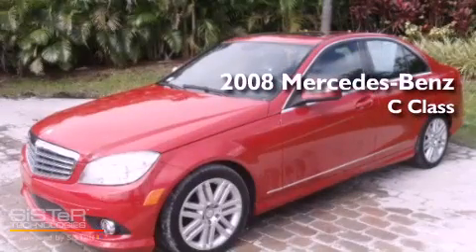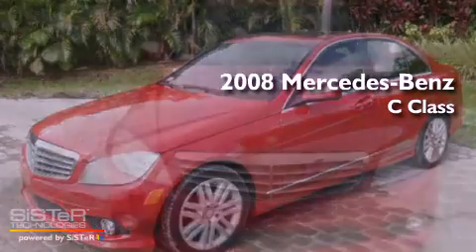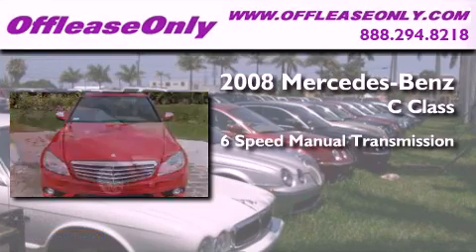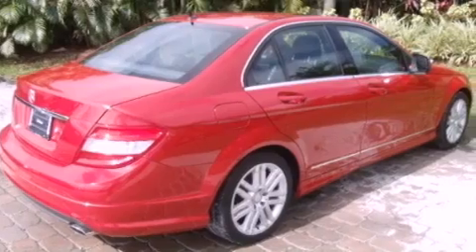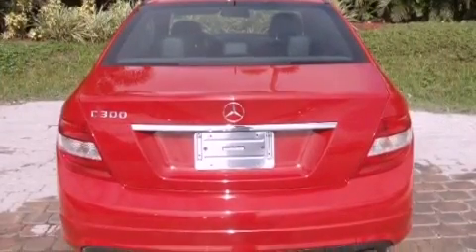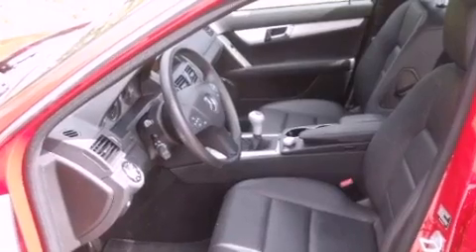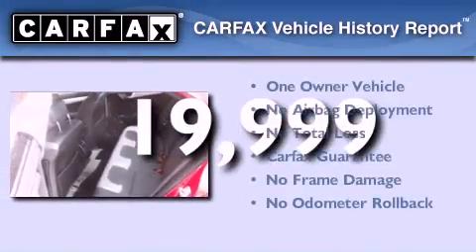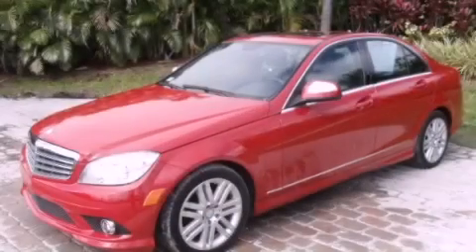2008 Mercedes-Benz 3.0L Coconut Creek FL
Year : 2008

 Make : Mercedes-Benz

 Model : 3.0L

 Engine : Gas V6 3.0L/183

 Trans . : Manual

 Exterior : Mars Red

 Miles : 19,999

 Interior : Black

 Stock : 34803

 Offleaseonly.com

 3531 Lake Worth Rd

 2008 Mercedes-Benz 3.0L Lake Worth FL